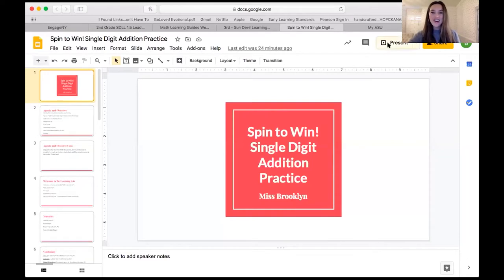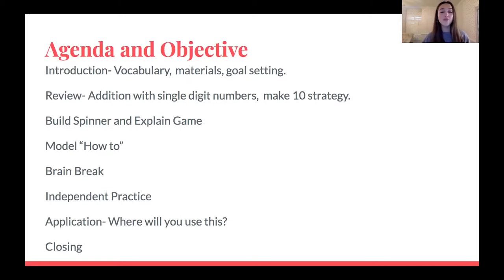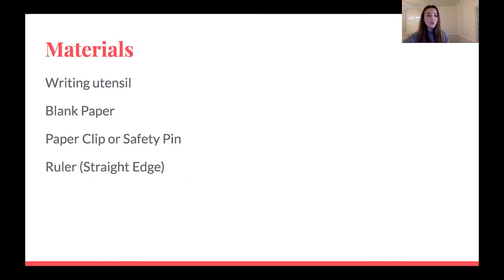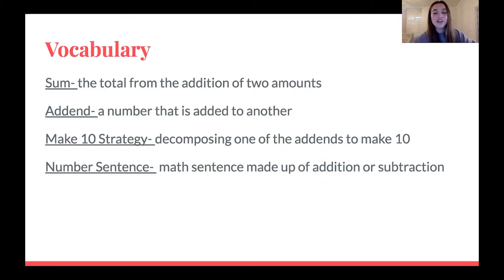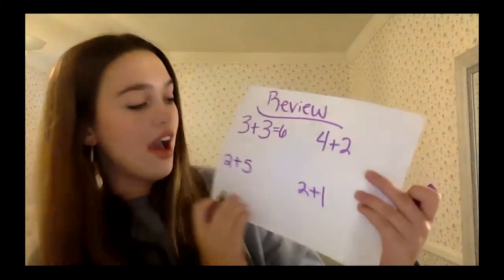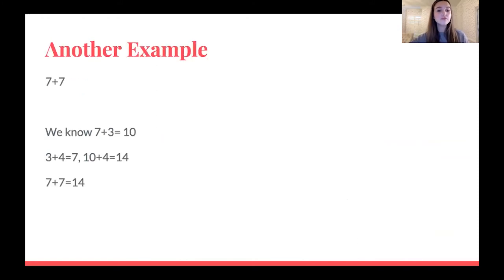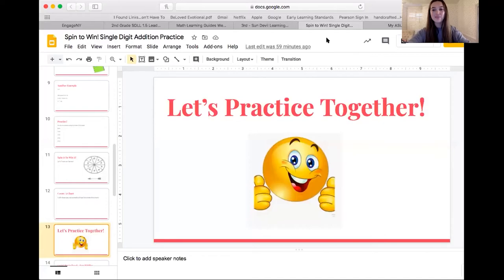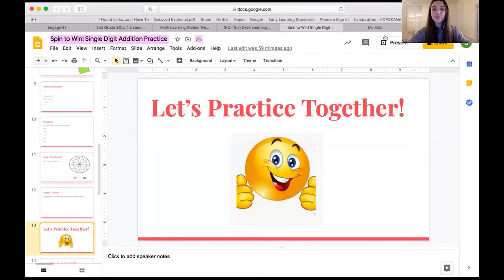Spin It to Win it! | Grade 2 | Sun Devil Learning Labs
Learn Spin It to Win it! with this Sun Devil Learning Labs lesson from Arizona State University’s Mary Lou Fulton Teachers College. Download our learning guide in English or Spanish for discussion questions, tips and resources related to this lesson. Descargue nuestra guía de aprendizaje en Inglés ó en Español para preguntas de diálogo, consejos y recursos relacionados con esta lección.